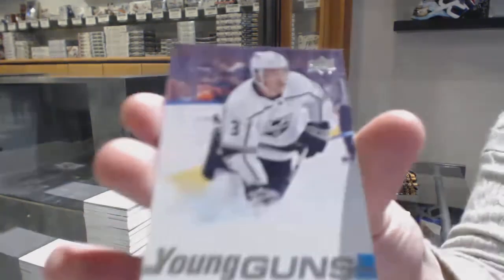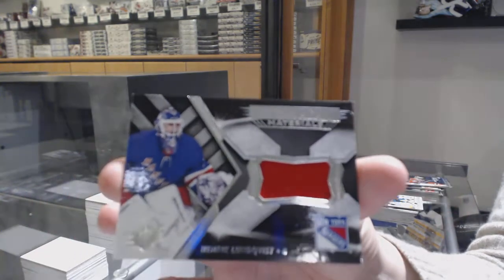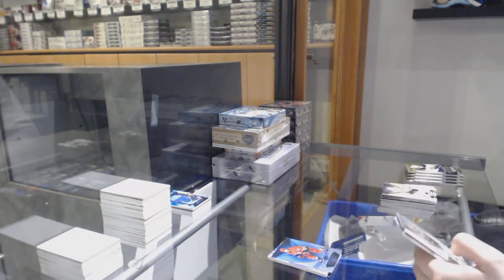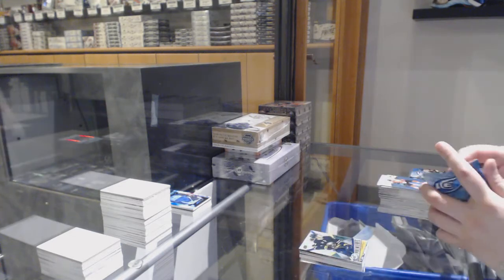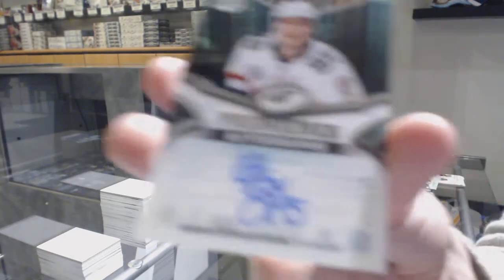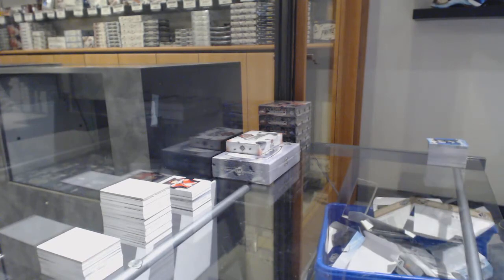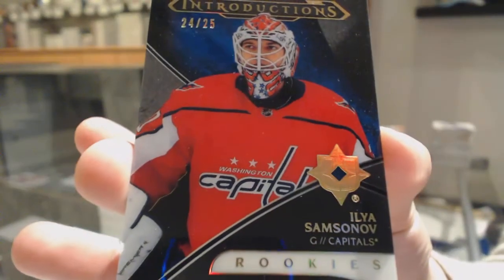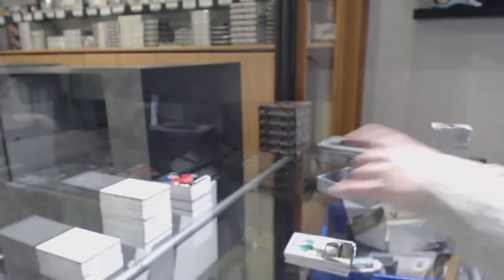7 Box Special Mix Hockey Box Break with The Cup! - C&C GB #10,640